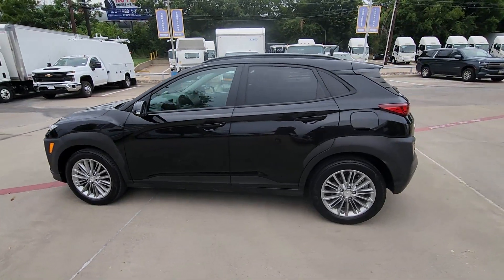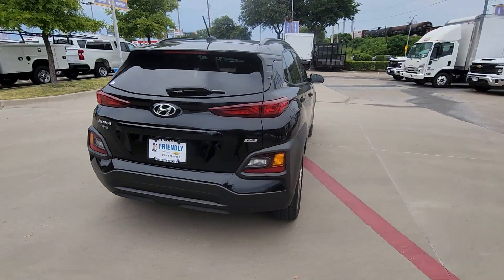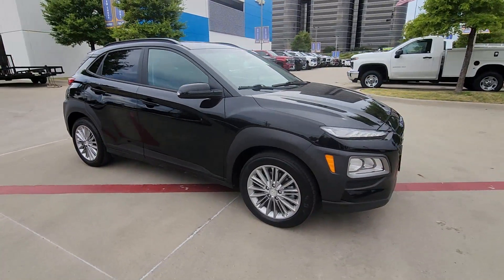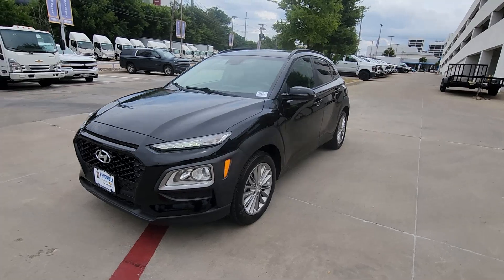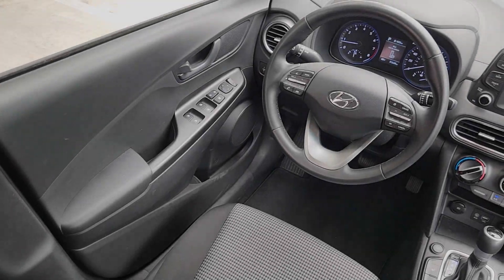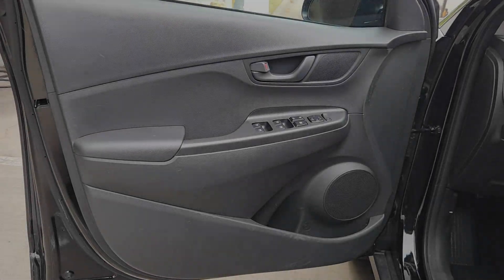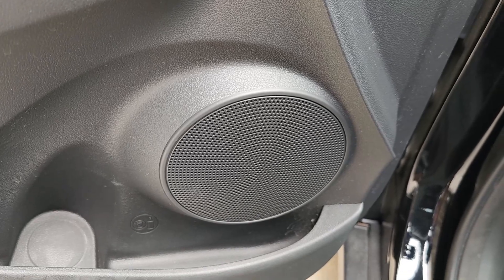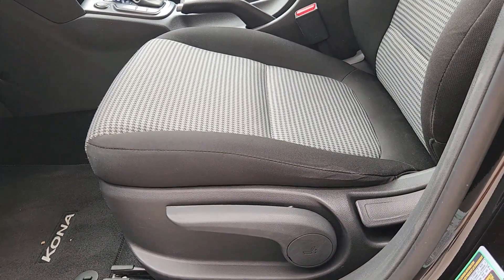2020 Hyundai Kona SEL TX Dallas, Grapevine, Irving, Arlington, McKinney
Pre-Owned 2020 Hyundai Kona SEL available at Friendly Chevrolet located in 2754 N Stemmons Fwy, Dallas, TX, 75207. Servicing the Dallas, Grapevine, Irving, Arlington, McKinney area.

Hop into the  2020  Hyundai Kona.  Take a closer look at this sophisticated and versatile Kona. This fun-loving subcompact crossover delivers distinctive style, a comfortable cabin, touchscreen infotainment, advanced safety features, and a spirited, agile driving experience.   The following are some of this vehicles highlighted options: Apple Carplay®/Android Auto®, Keyless Entry, Heated Mirrors, Satellite Radio, Back-Up Camera, Steering Wheel Audio Controls, Electronic Stability Control, Aluminum Wheels, Heated Front Seat(s), Alarm. Take a new sense of joy along on every journey in this stylish and connected Kona. Come in for a fun and easy test drive. Our team will make it the best part of your day.